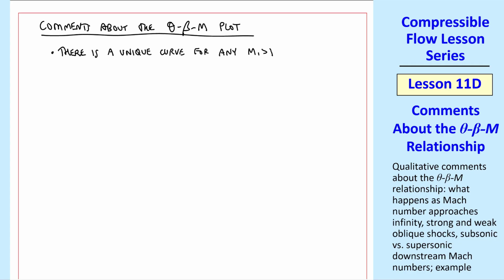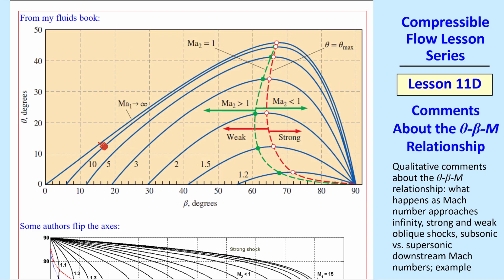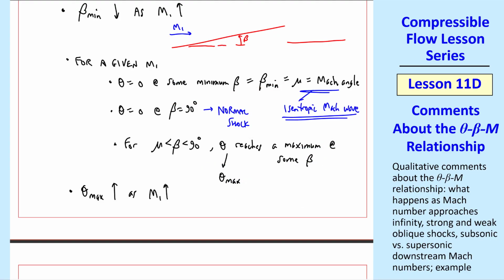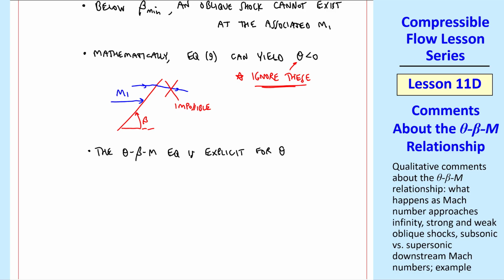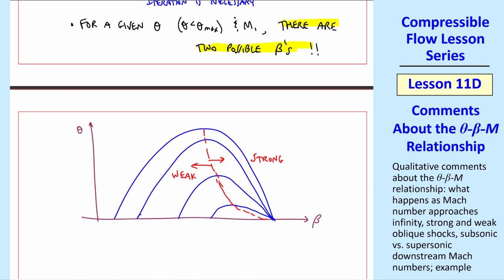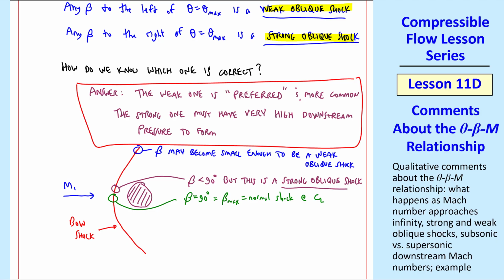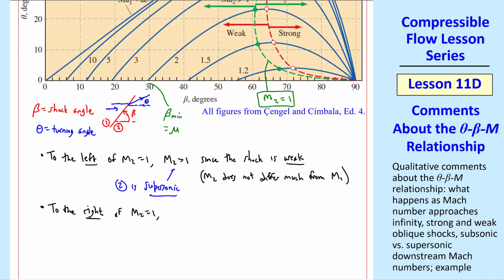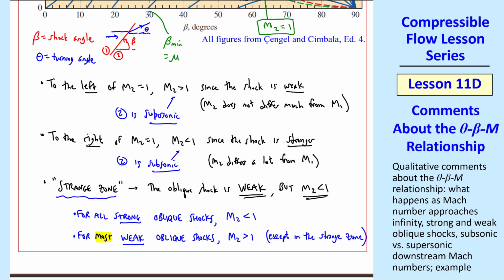Compressible Flow Lesson 11D: Comments About the Theta-Beta-M Relationship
Compressible Flow Lesson Series - Lesson 11D: Comments About the Theta-Beta-M Relationship

In this 8-minute video, Professor John Cimbala discusses several aspects of the theta-beta-M relationship, a relationship between oblique shock turning angle theta, oblique shock angle beta, and upstream Mach number. In particular, he discusses minimum and maximum values of theta and beta, weak vs. strong oblique shocks, and the sonic curve on the theta-beta-M plot.